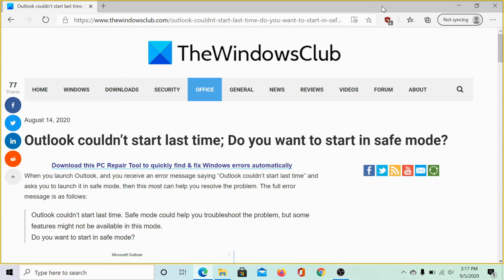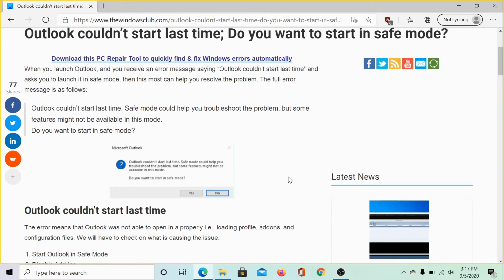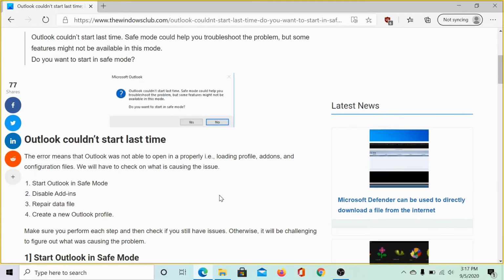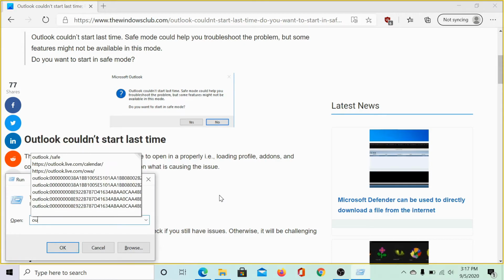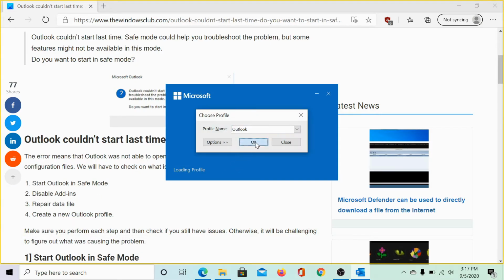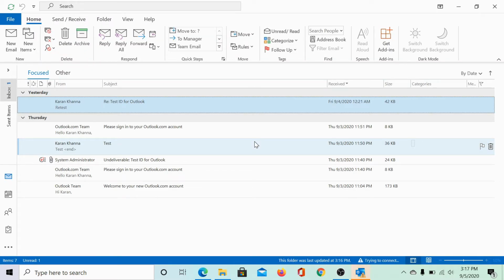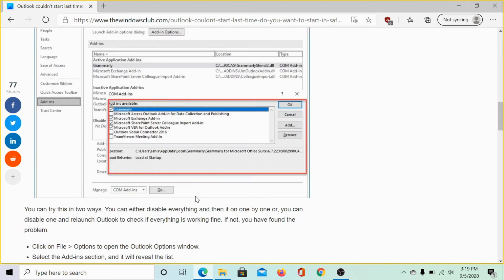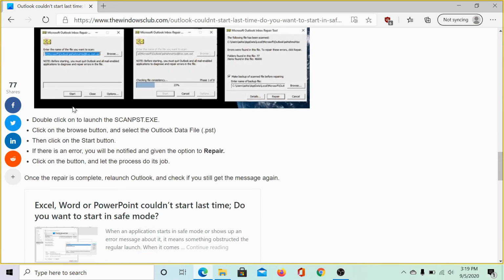Outlook couldn’t start last time; Do you want to start in safe mode?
When you launch Outlook and receive an error message saying “Outlook couldn’t start last time” and it asks you to launch it in safe mode, this guide will help you resolve the problem. The full error message is as follows:

Outlook couldn’t start the last time. Safe mode could help you troubleshoot the problem, but some features might not be available in this mode.
Do you want to start in safe mode?

The error means that Outlook was not able to open properly, i.e., load profile, add-ons, and configuration files. We will have to check what is causing the issue.

1] Start Outlook in Safe Mode
2] Disable Add-ins
3] Repair data file
4] Create a new Outlook profile